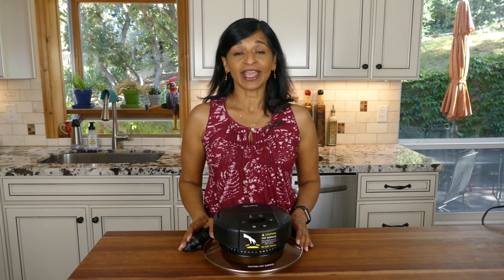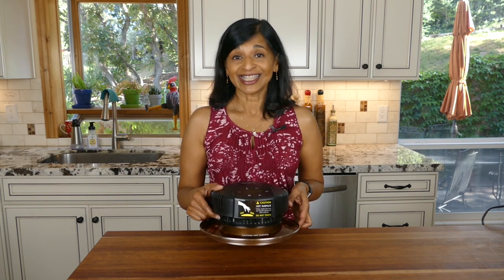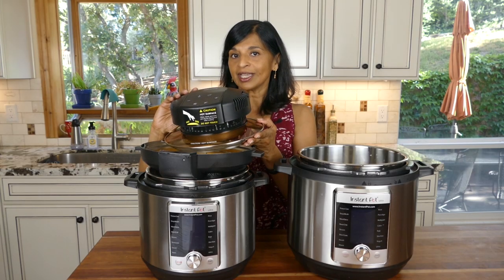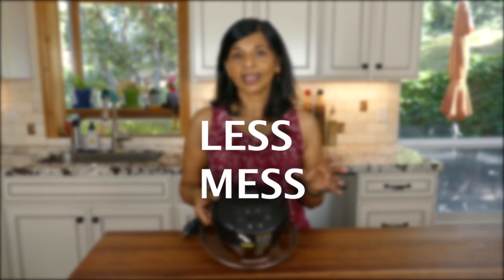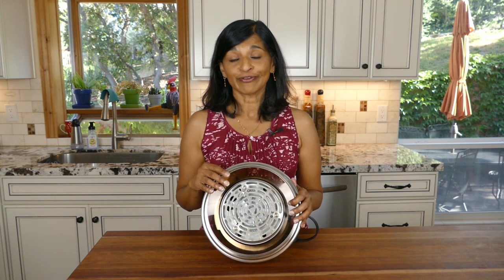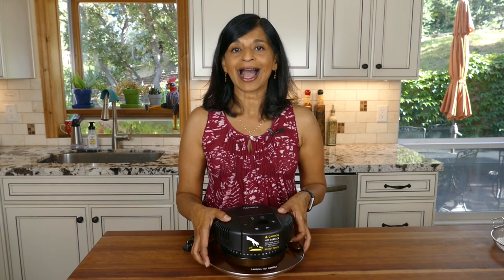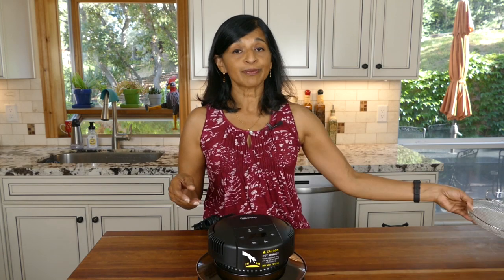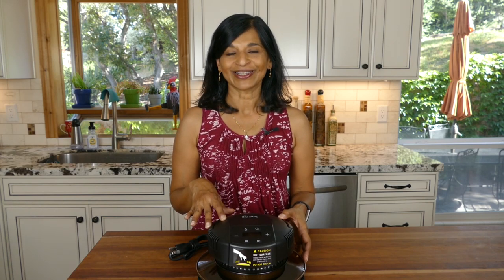Mealthy CrispLid Review - Turn your Instant Pot into an Air Fryer!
Convert your Instant Pot into an air fryer with the Mealthy CrispLid!  Find out the pros and cons of the Crisp Lid and all the reasons it may or may not be right for you.

To find out HOW TO USE the CrispLid, there's a companion video with step by step instructions on the parts and how to use the Mealthy CrispLid: